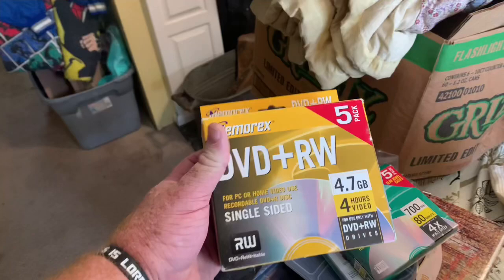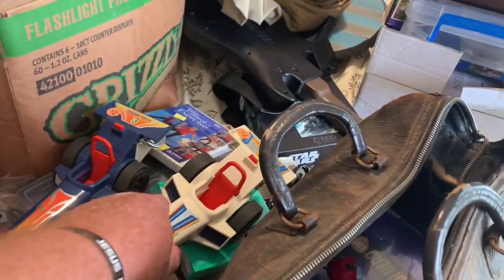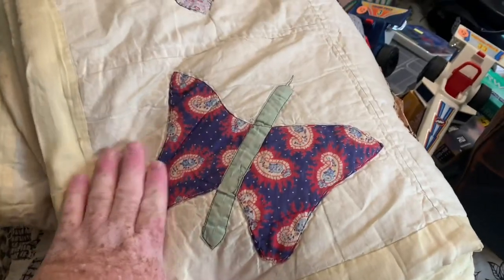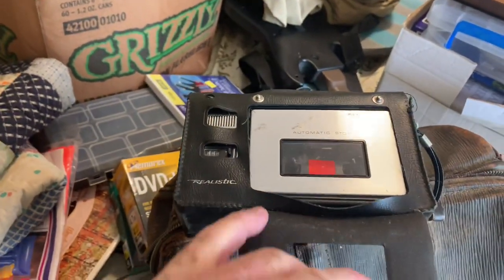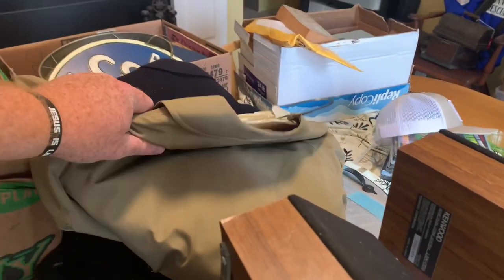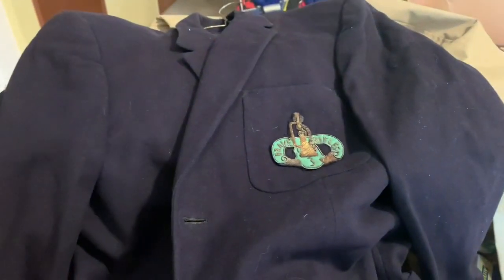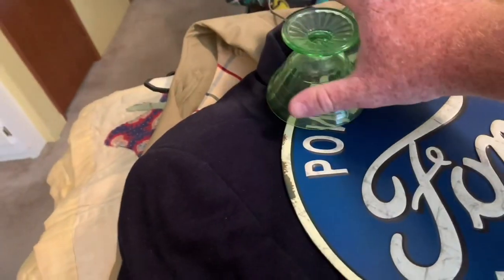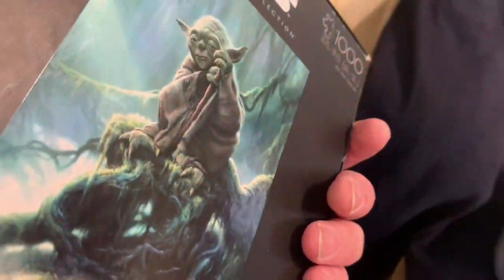Come see what I found? First Burberry found at Garage Sales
Join me for this Haul Video. Follow me Thru
what sold on eBay and bulk hauls and how they level up my eBay reselling business
In this video I am going to go over what I've been up to lately what's next!
Why I prefer ebay because it’s connects millions of buyers and sellers around the world. It also can be a great way to make money whether you are working from home with very little investment or you’re a reseller who sells large quantities of products. Flipping on ebay is a great way to make extra income online.

Here you will find how to make money on ebay, from picking, thrifting, flipping but also content about eBay and other selling platforms. What sold and bolos.

We’ll both get $75 when you open a Chime bank account and set up direct deposit!